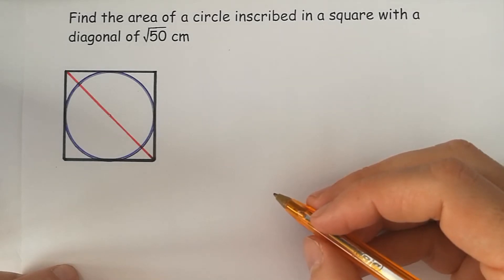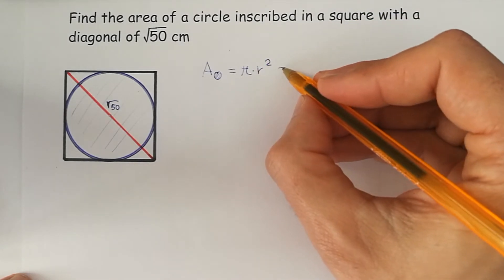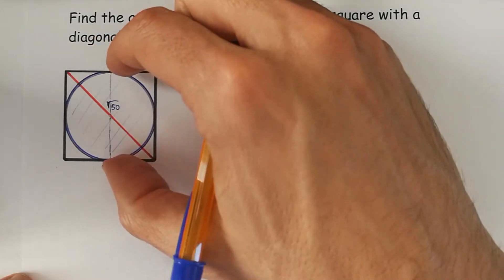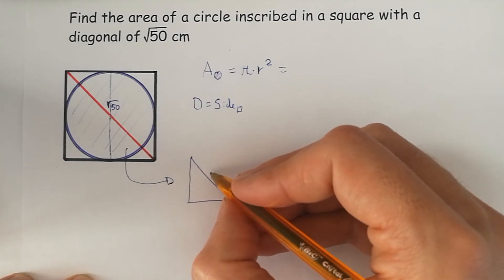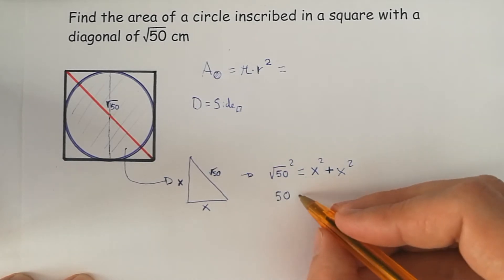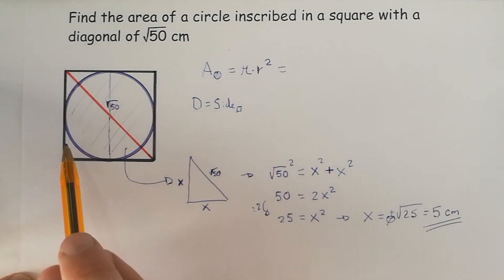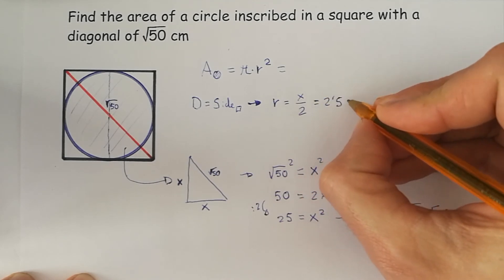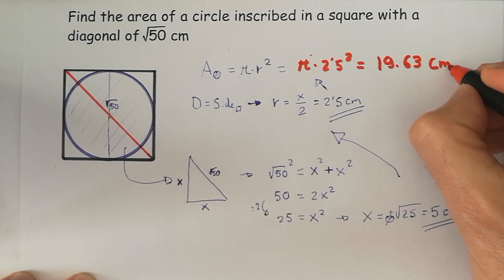Area of a circle inscribed in a square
Bilingual section exercise